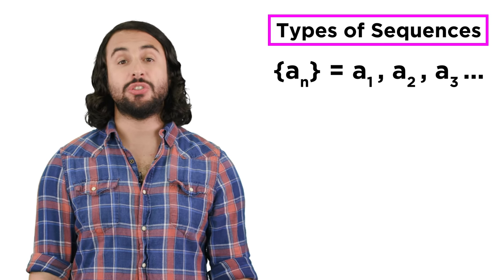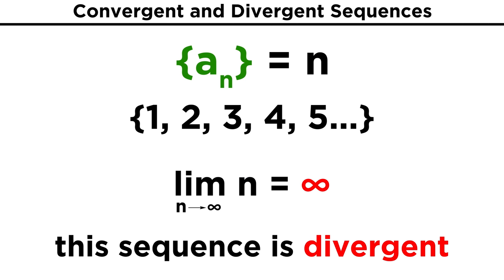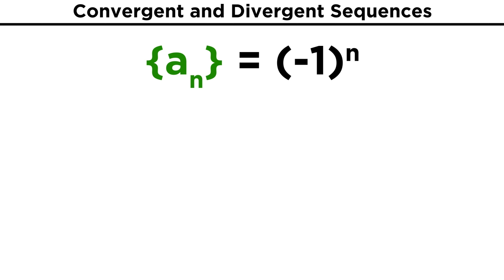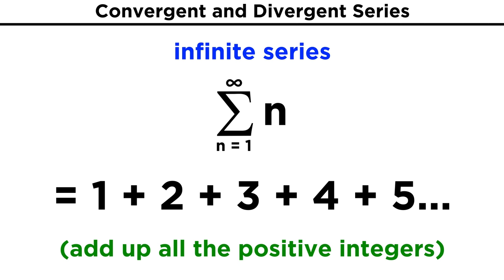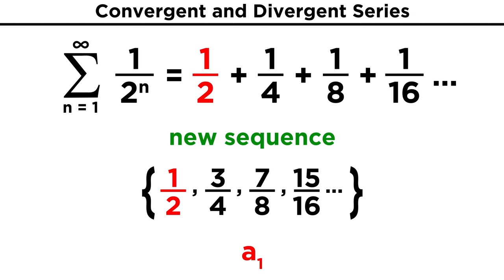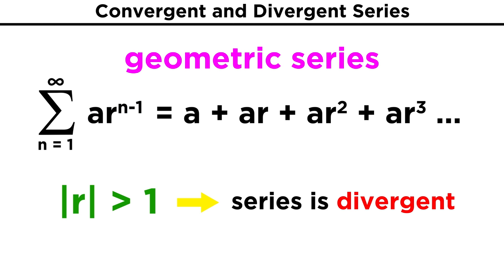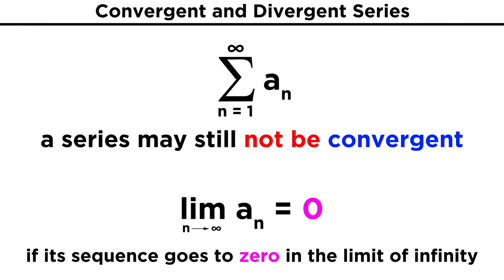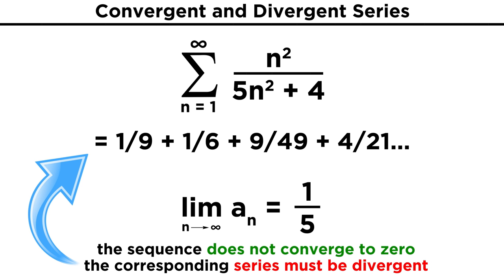Convergence and Divergence: The Return of Sequences and Series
We learned a little bit about sequences and series earlier in the mathematics course, but now its time to work with these some more, now that we understand calculus! First up, what does it mean for a sequence or series to be convergent or divergent, and how can we tell which one it is? Let's find out!